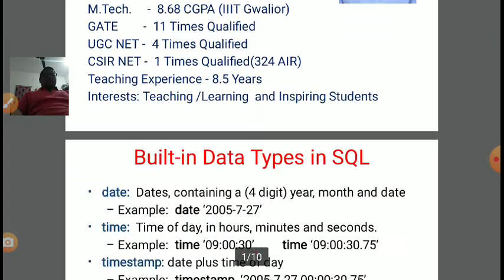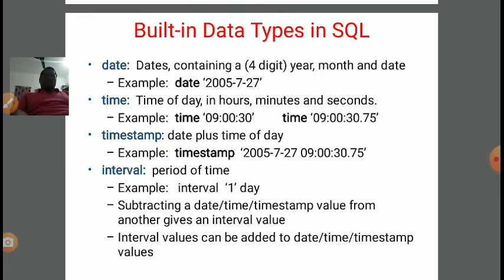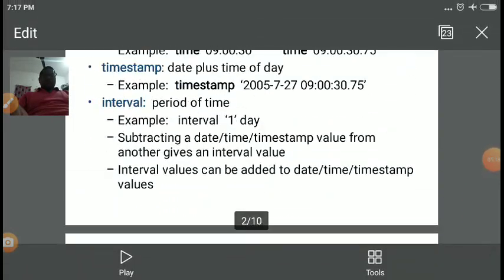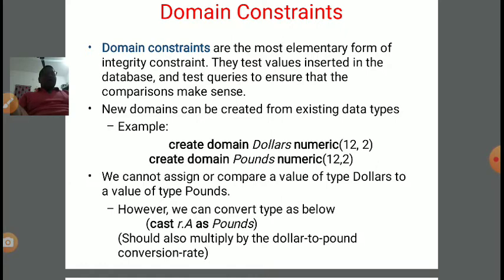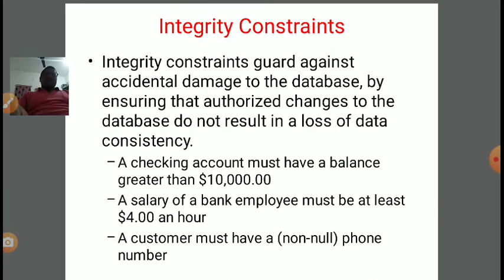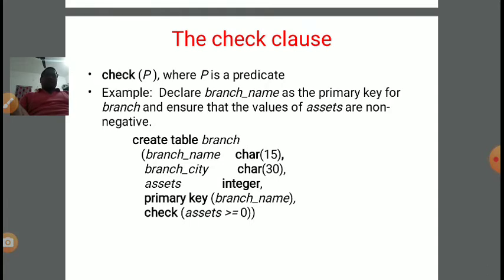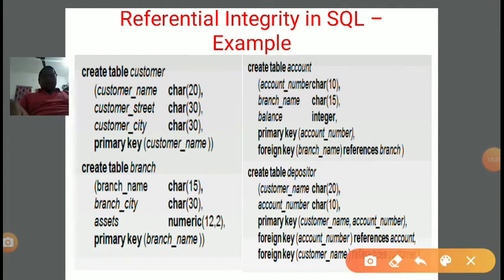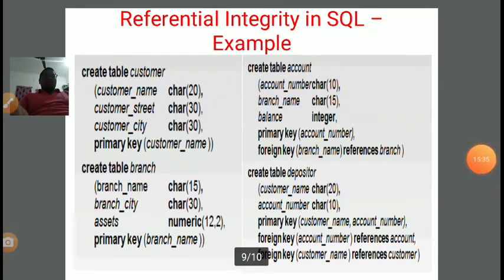Built-in Data Types and Domain Constraint in DBMS by Rajendra Aaseri,Assistant Professor GBC Didwana